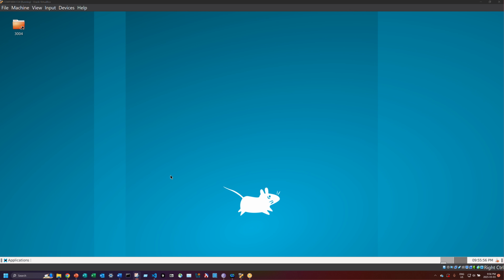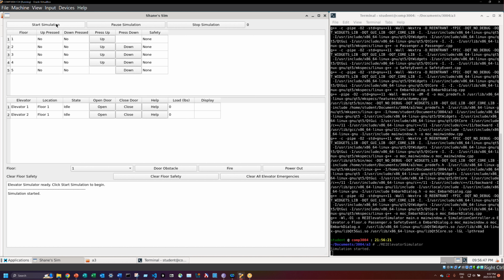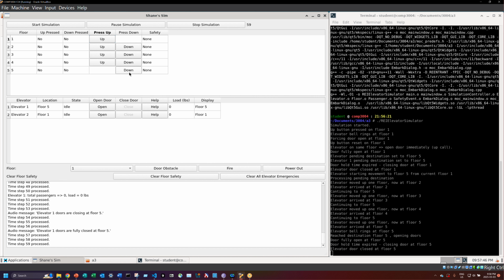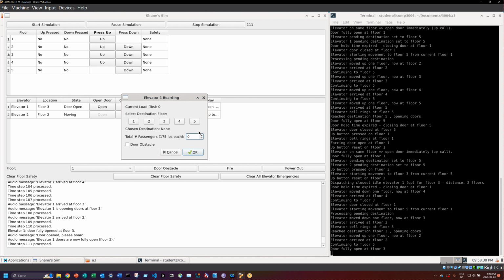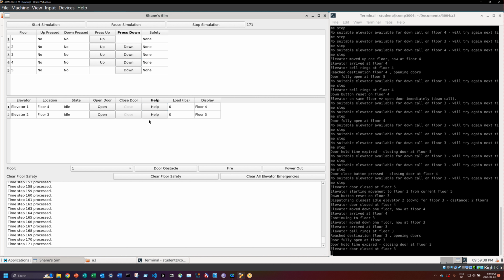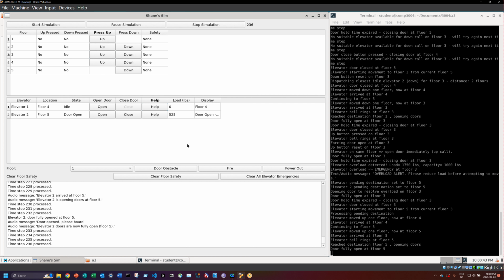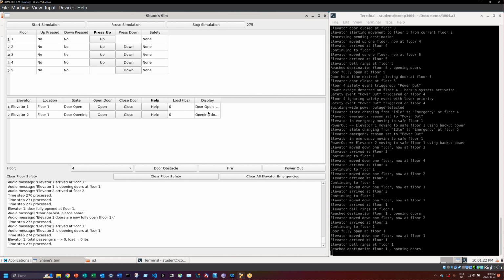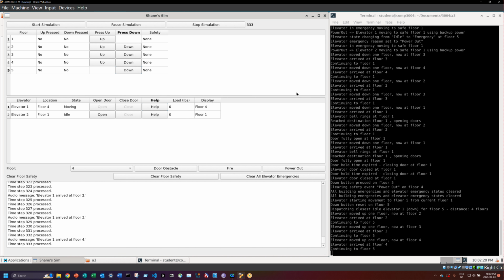Elevator Sim 3004